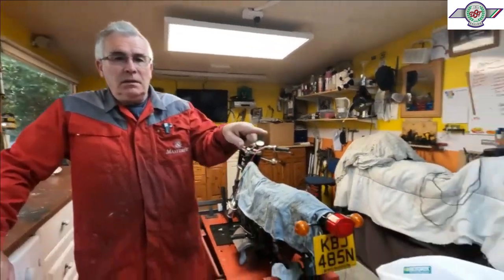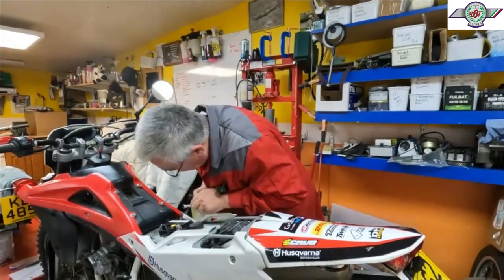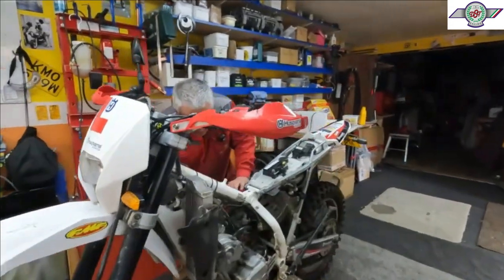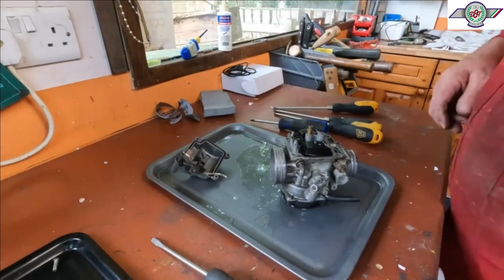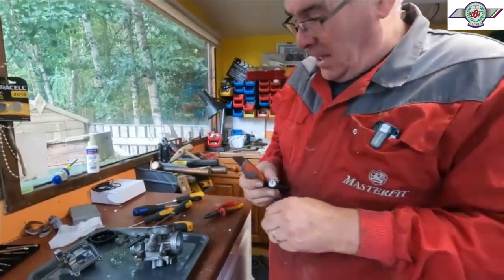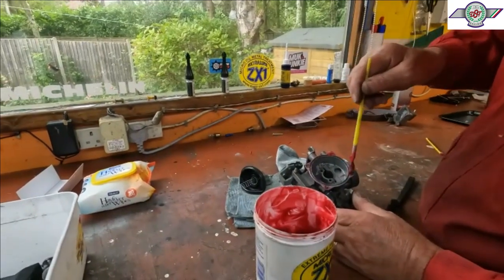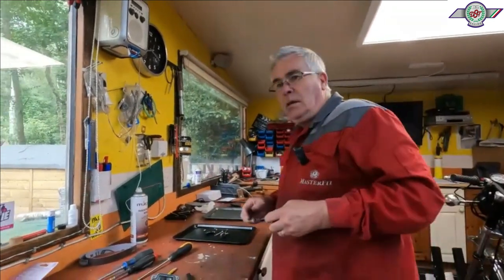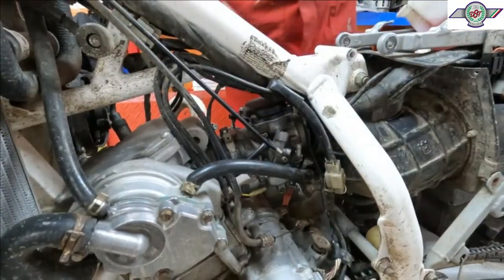Husqvarna 125 running issues can we fix it !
hi we are dave and steve we are both ex motorcycle race mechanics we have been working and building motorcycles for as long as we both can remember we have a facebook page DST racing projects follow us